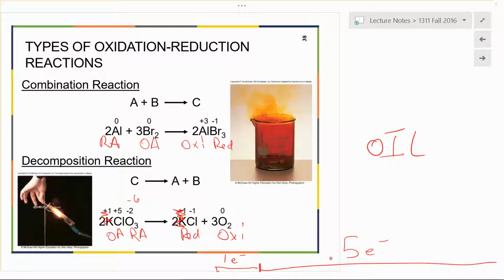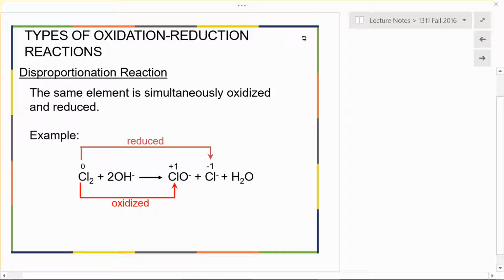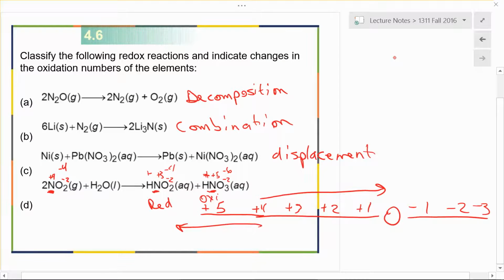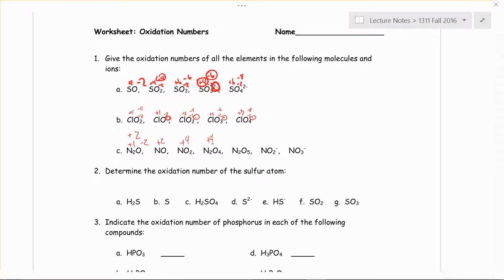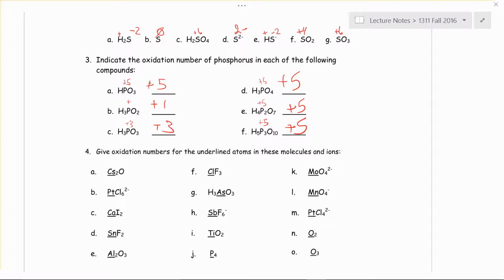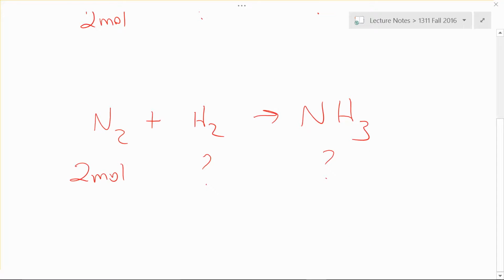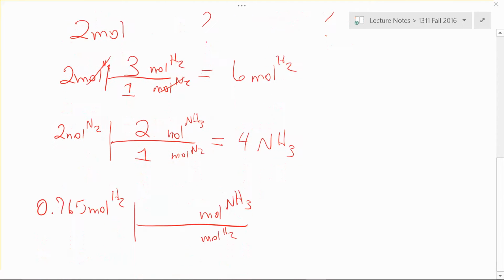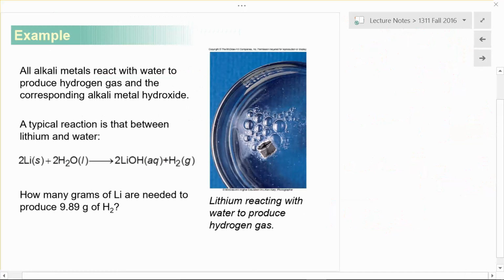1311 Chapter 4 Continued 3